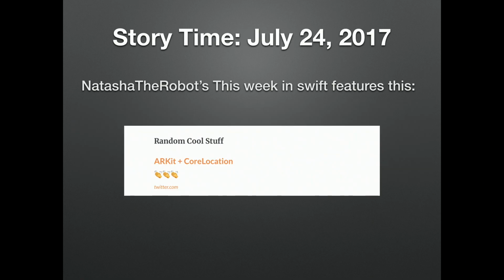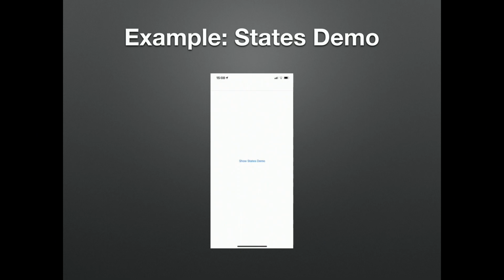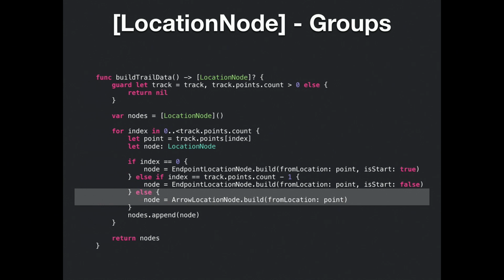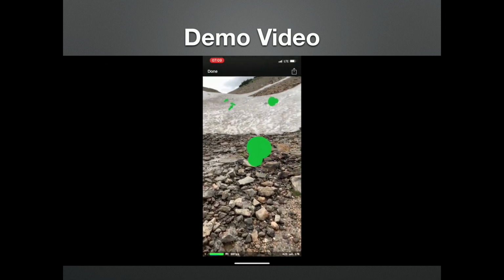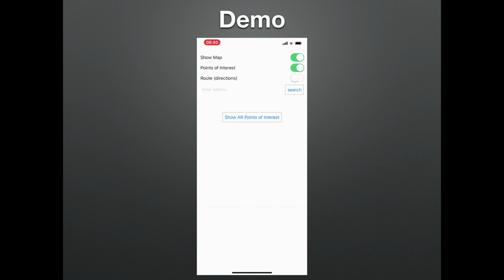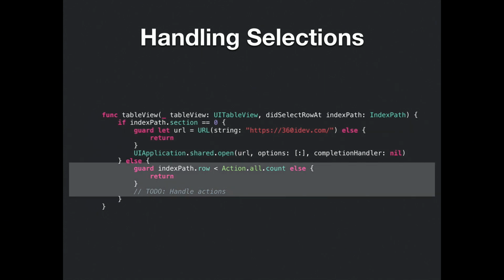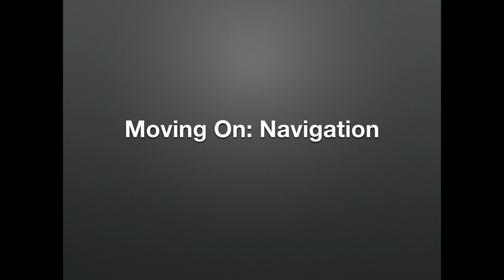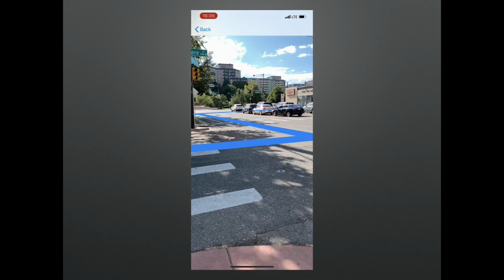Eric Internicola - Build immersive experiences with ARKit and CoreLocation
What if you could create objects and set a real-world (fixed) location for them and view those objects using ARKit? A library called ARCL combines the power of CoreLocation with ARKit and lets you do just that! Allow users to use their device to look in the direction of a landmark. Allow users to see location-bound objects on their device using AR. Show you users directions as they walk the streets!